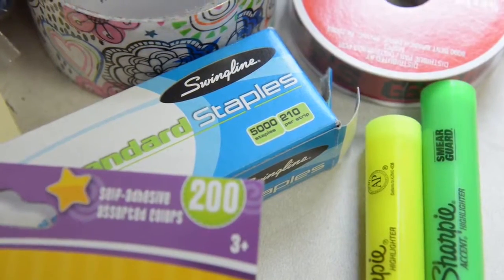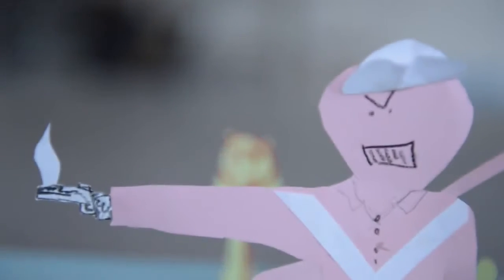From Teacher to Learner at EMS